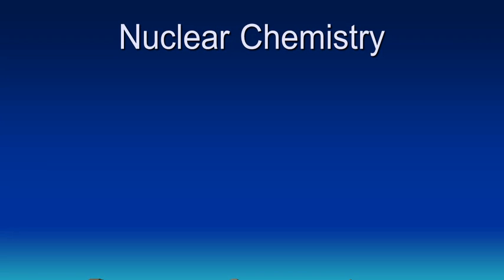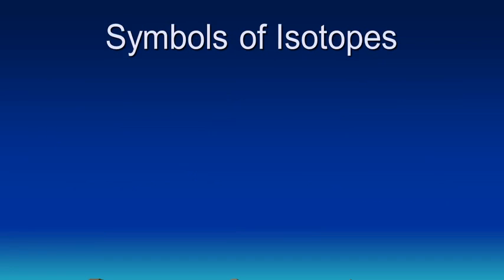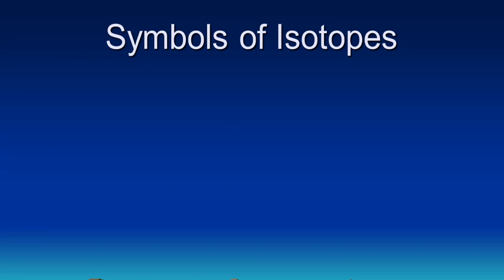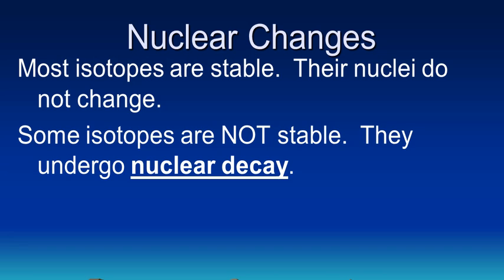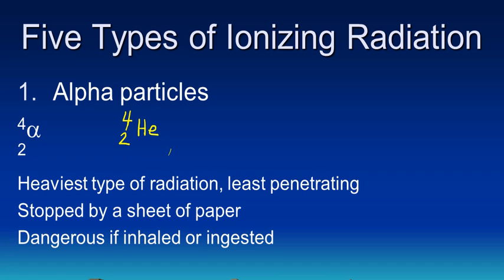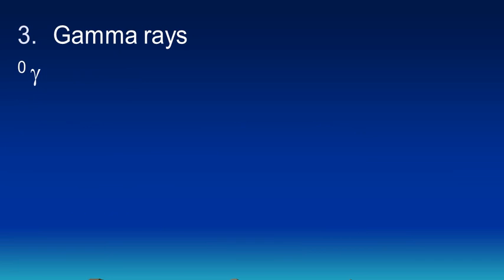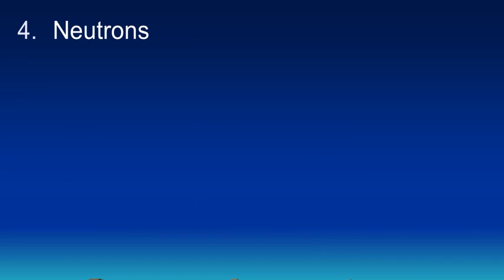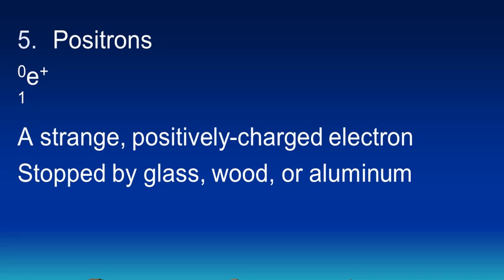Nuclear Chemistry - Isotopes & Ionizing Radiation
A lesson on interpreting symbols of isotopes and the five main types of ionizing radiation.